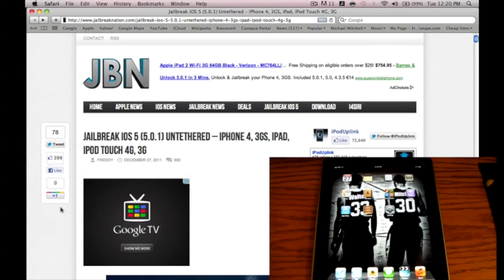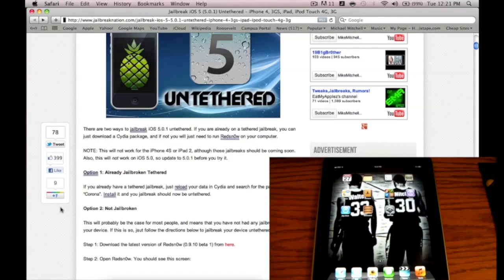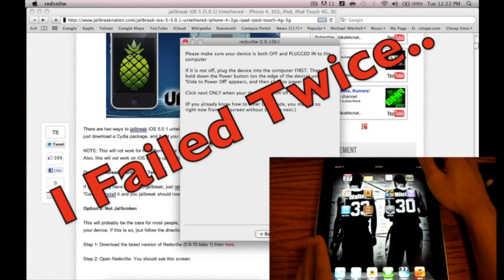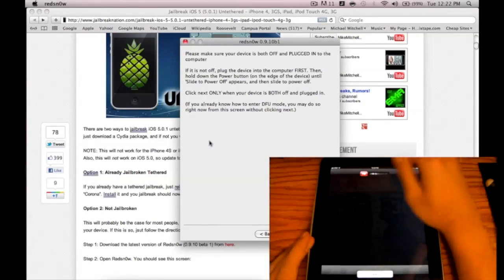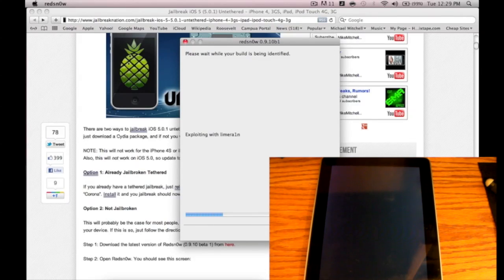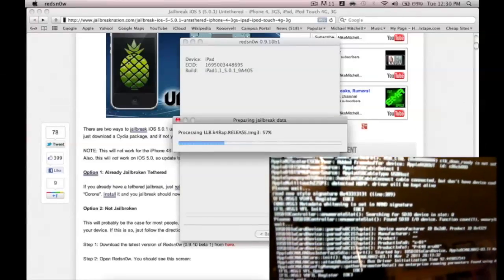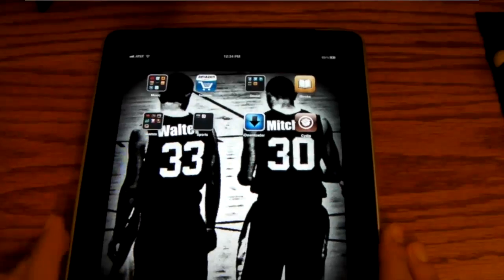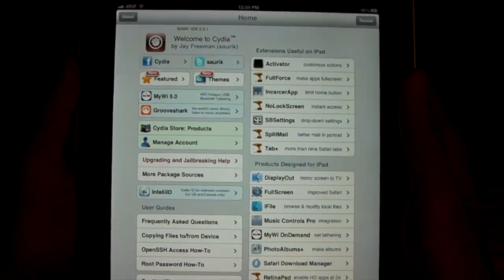How To Jailbreak iOS 5.0.1 UNTETHERED Redsn0w Mac - iPhone 4,3GS, iPod Touch 4G,3G, iPad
NEW Jailbreak iOS 5.0.1 Untethered Redsn0w Mac or PC - iPhone 4/3GS, iPod Touch 4G/3G, iPad 1G

IF YOU'RE ALREADY JAILBROKEN TETHERED, FOLLOW THIS TUTORIAL (CONORA UNTETHER 5.0.1):
WORKS FOR:
iPhone 4
iPhone 3GS
iPad 1G

Does NOT Work on:
iPhone 4S
iPad 2